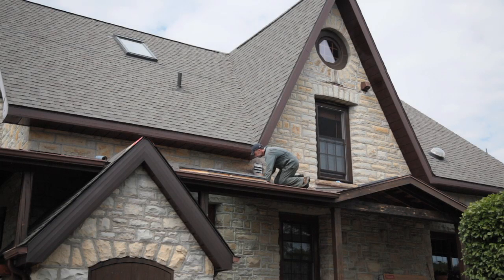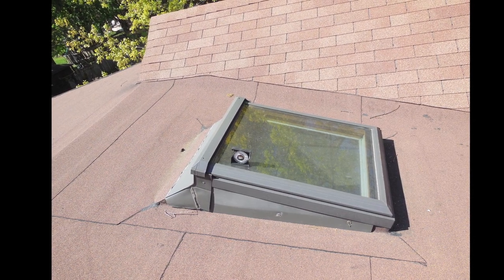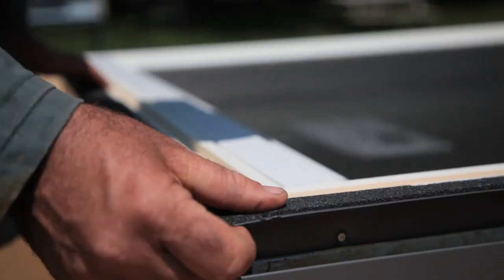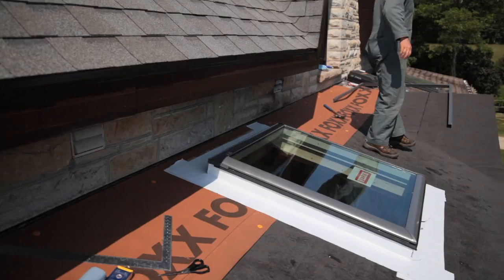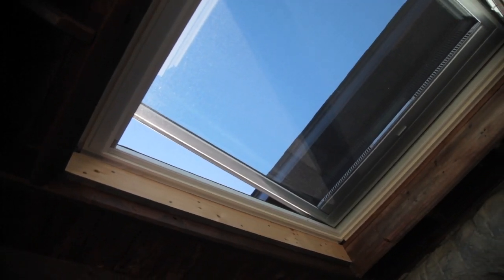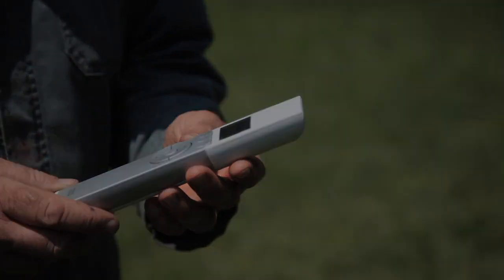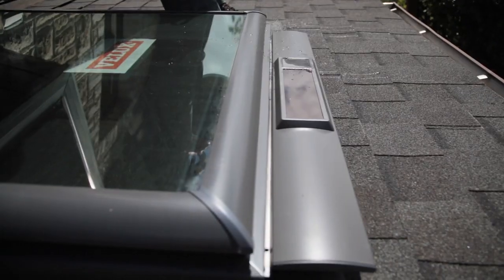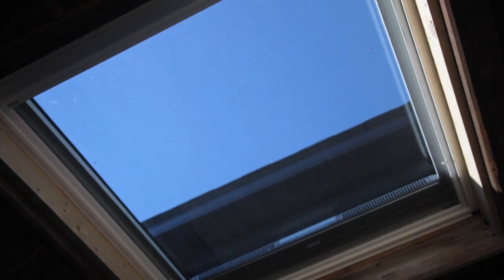How To Install a Solar Skylight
Steve Maxwell shows how the new breed of solar-operated skylights work. Also called roof windows, VELUX is currently the only manufacturer offering solar models that open and close without the need for wiring. Steve shows the advantages solar roof windows offer over regular skylights, plus how the best modern roof windows are installed for leak-free performance and how they allow air conditioning to work effectively in upper levels.